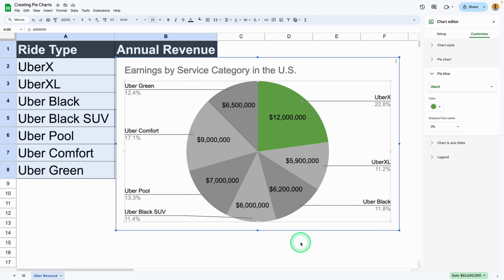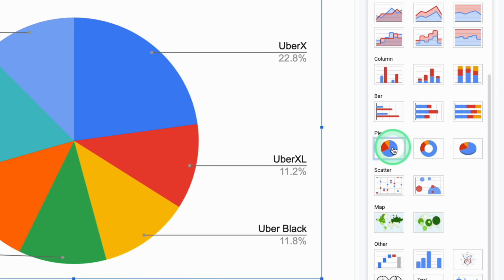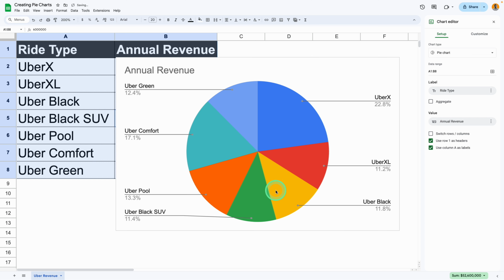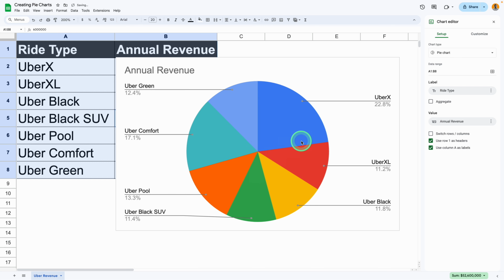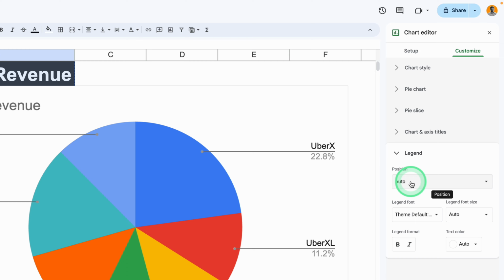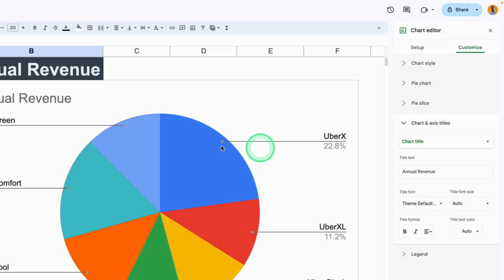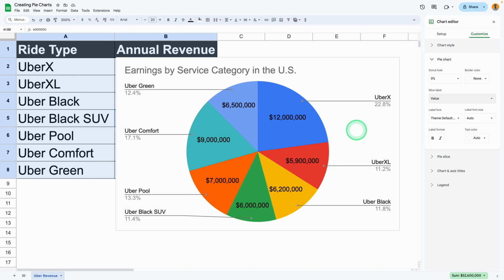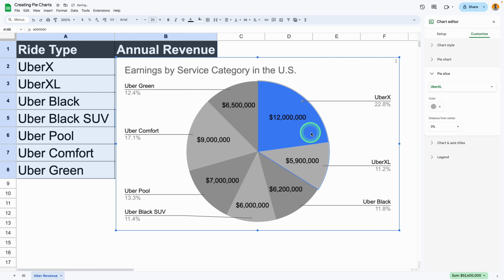How to Make a Pie Chart in Google Sheets + Hacks for Stunning Visuals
How to make a pie chart in Google Sheets is a skill every data enthusiast should master, and today, I'm here to guide you through it step-by-step. Whether you're a beginner or looking to refine your skills, this Google Sheets pie chart tutorial will cover everything from how to create a pie chart in Google Sheets to advanced customization techniques like adding labels to pie chart in Google Sheets and ensuring your pie chart show percentage in Google Sheets clearly.

In this video, I'll demonstrate how to make a pie chart in speadsheets, specifically focusing on Google Sheets pie chart percentage, and insert pie chart into Google Sheets. By the end of this tutorial, you'll be well-versed in how to make a pie chart in sheets, customize pie chart in Google Sheets, and even dive into doughnut chart in Google Sheets for a comprehensive understanding.

Google Sheets pie graph creation is an invaluable skill for data analysis, allowing you to visually represent data for better insight and decision-making. You'll learn how to make pie chart or circle graph in Google Sheets with percentage, add percentage in pie chart in Google Sheets, and much more.

Our journey begins with the basics of pie chart in sheets and quickly moves into more sophisticated techniques to add labels to pie chart in Google Sheets. Whether it's a standard pie, a doughnut, or even a 3D pie chart, I'll show you how to make the right choices for your data presentation needs.
So, if you're ready to master how to make a pie chart in Google Sheets, enhance your presentations, and impress your audience with clear, impactful data visualization, this video is for you. And don't forget, exclusive data presentation hacks are waiting at the end of the tutorial to elevate your charts from good to great. Let's dive in and transform your Google Sheets data into compelling visual stories today!